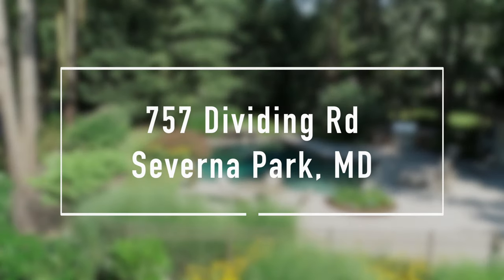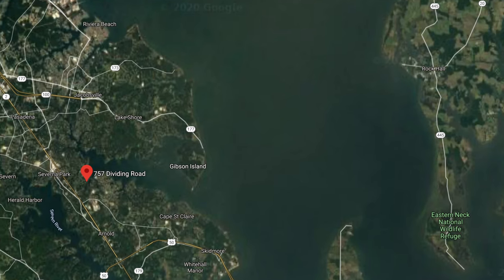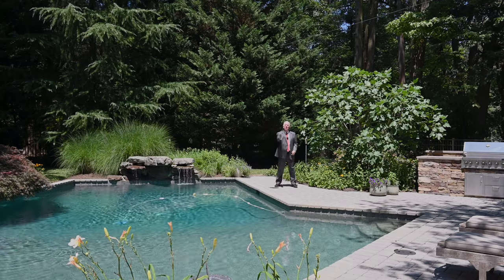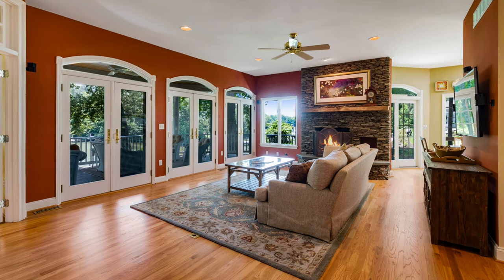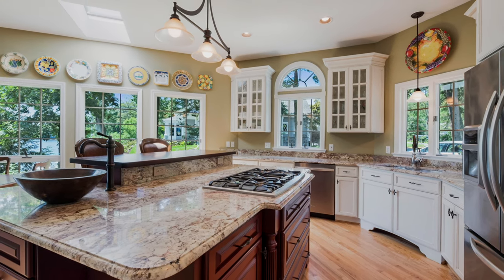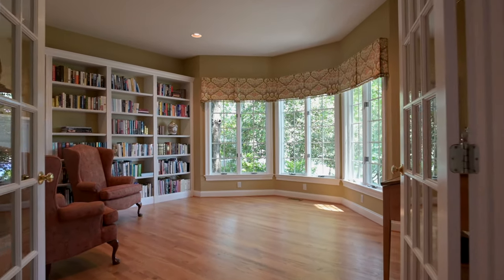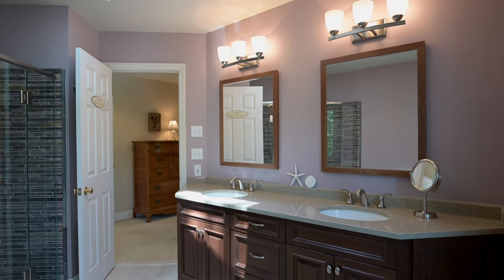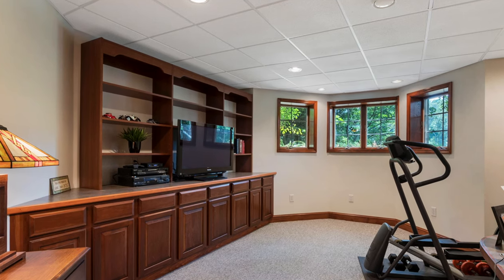757 Dividing Road, Severna Park, MD 21146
Fantastic Severna Park waterfront home with private pool!

Charlie Buckley’s
Mr. Waterfront Team
of Long and Foster Real Estate